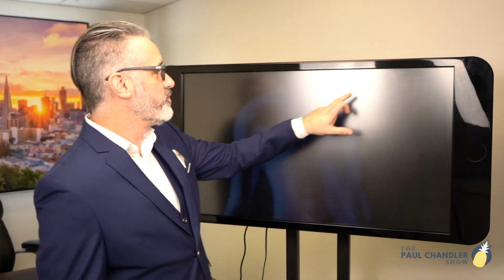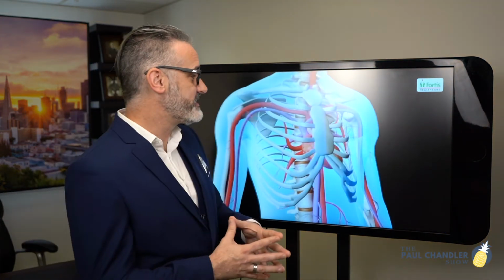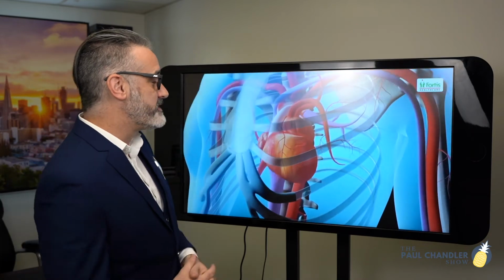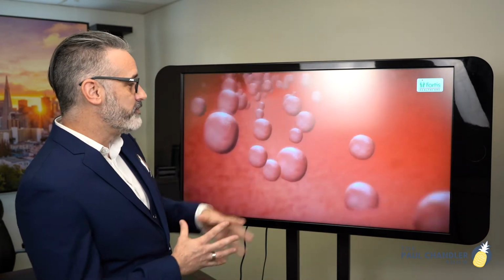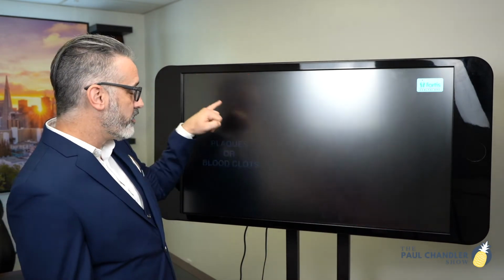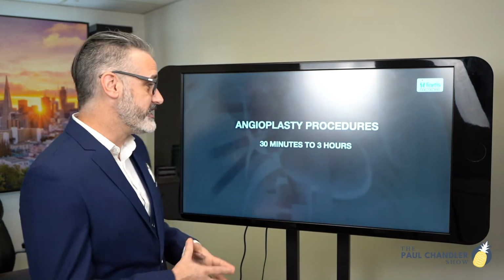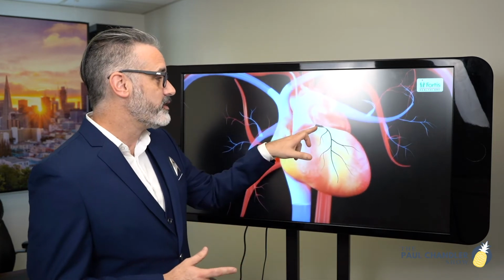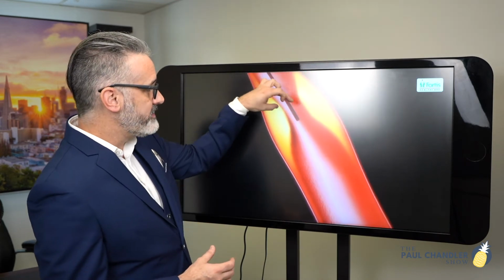The Paul Chandler Show Ep. 068 Coronary Angioplasty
In this episode of The Paul Chandler Show, we watch a coronary angioplasty on the Padzilla.